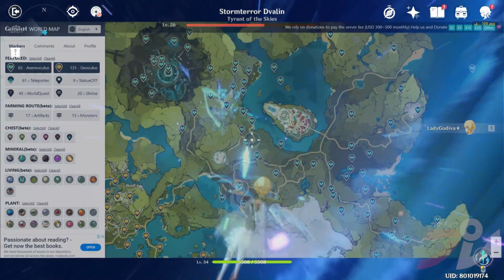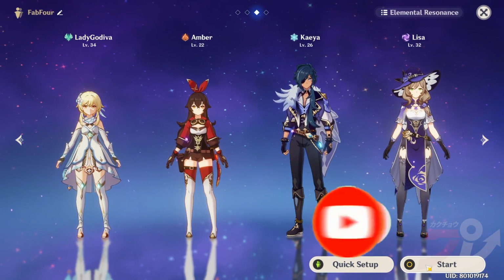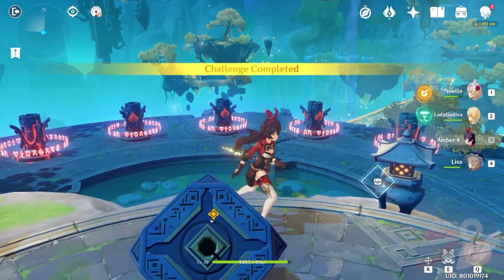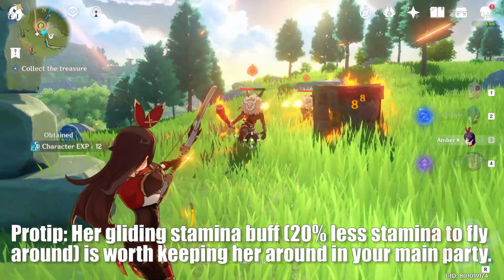Who is the best starting character in Genshin Impact? We find out!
Need some advice about Genshin Impact and the free characters you get to use? Who should you level up, ascend, and focus on between the three-ish characters you get?
We answer that burning question with this handy beginner's guide video. Also, stay at the very end for some lovely gacha protips.
0:00 - Intro
1:18 - Some ground rules
1:50 - The Traveler + skills, passives, abilities
2:38 - Amber + skills, passives, abilities
3:36 - Kaeya + skills, passives, abilities
4:49 - Lisa + skills, passives, abilities
5:54 - Bonus character + skills, passives, abilities
7:14 - Top 10 characters to gacha for

Music: "A Settlement in the Red Bluffs", "Oasis in the Sparkling Sands",  and"River of Life" by Yasunori Nikishi